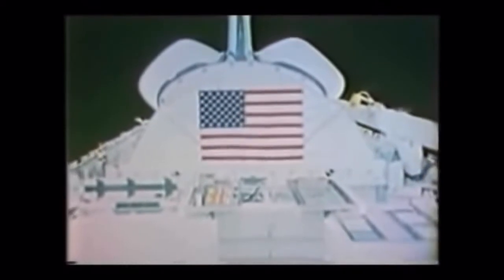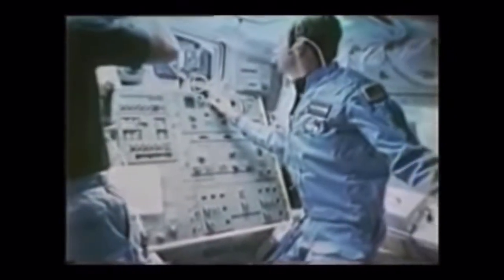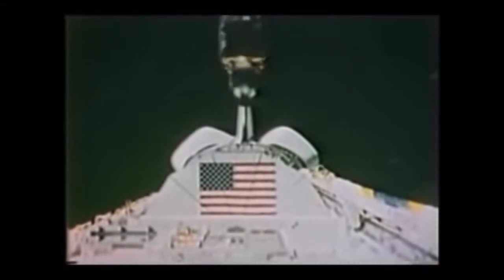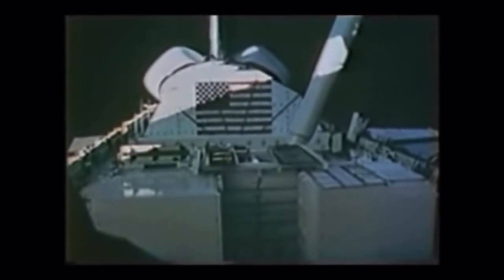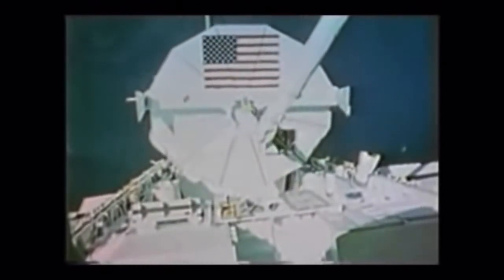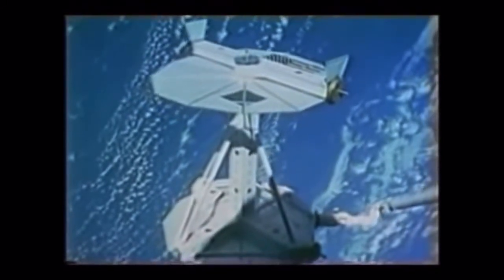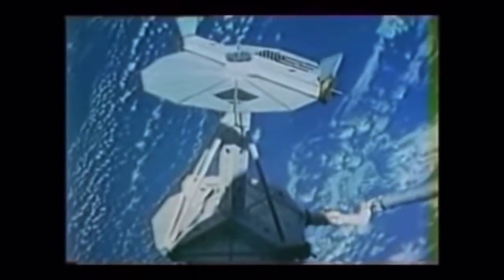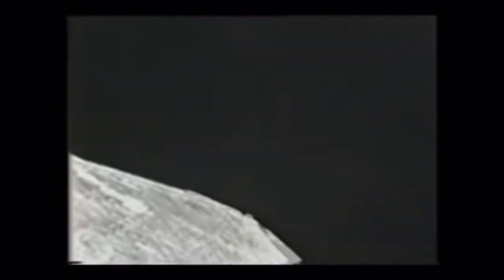INSAT-1B Satellite Deploy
INSAT-1B communication satellite deploy. Space shuttle mission STS-8. August 31st, 1983.

Dale A. Gardner is narrating the video and is reflected in the widow.